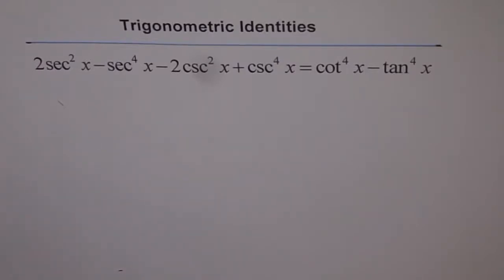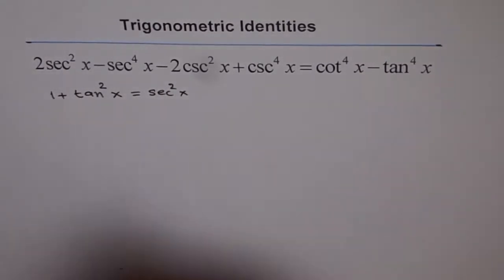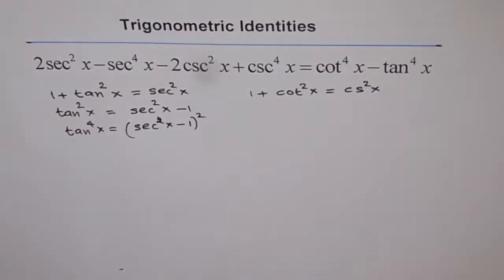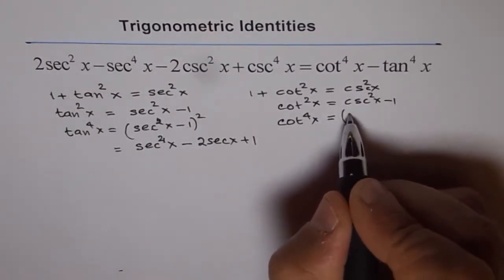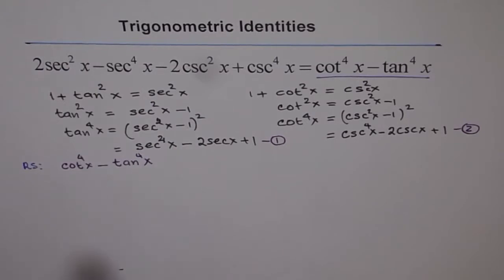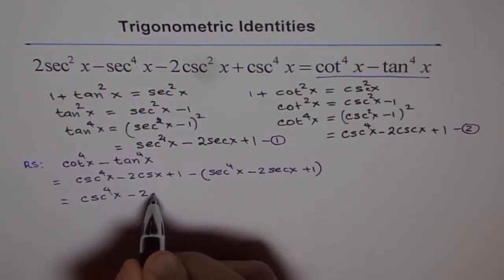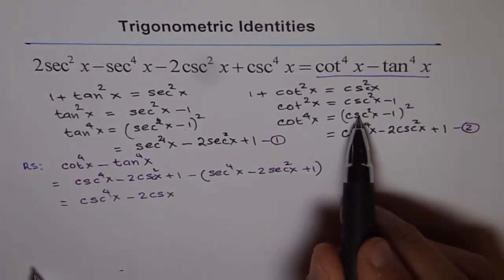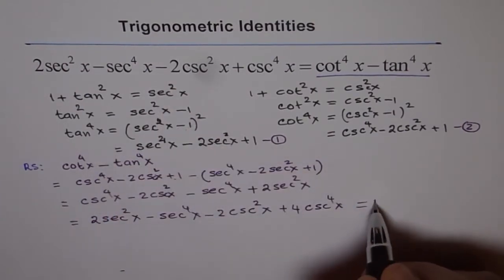Trigonometric Identity Difference of 4th Powers of cot and tan Test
Application of Pythagorean identity of secondary ratios